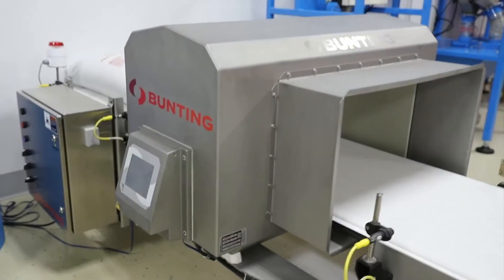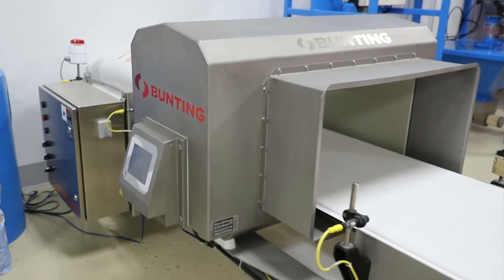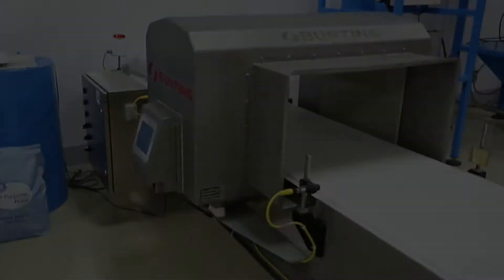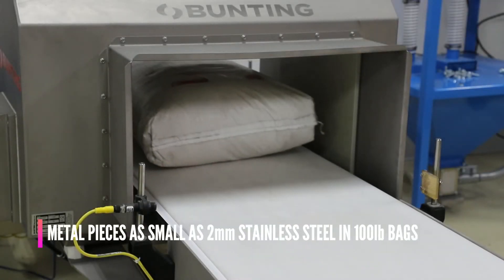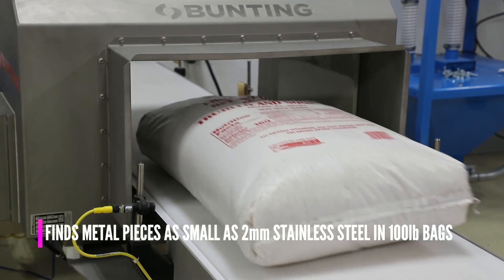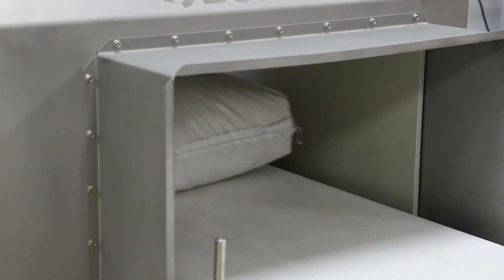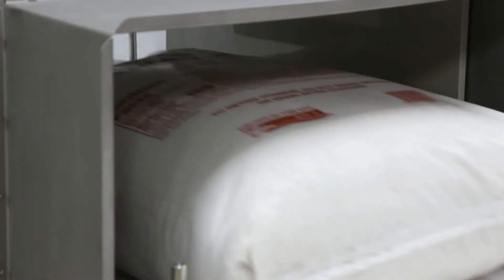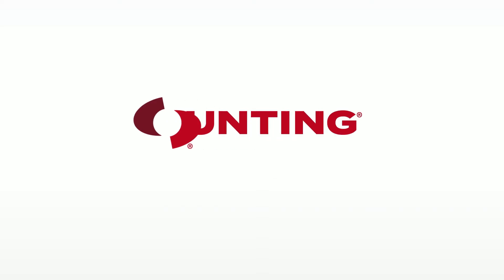Big Bag Metal Detector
Bunting’s  meTRON™ 07 CI coil Metal Detector with Bulk Sense Kit can detect 316 stainless steel as small as 2.0mm, and ferrous and non-ferrous metal particles as small as 1.5mm.